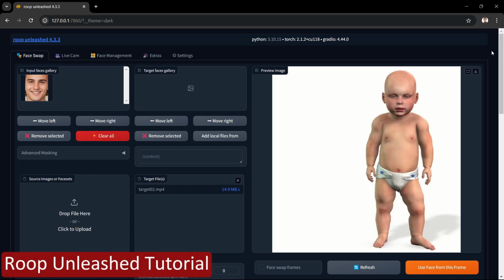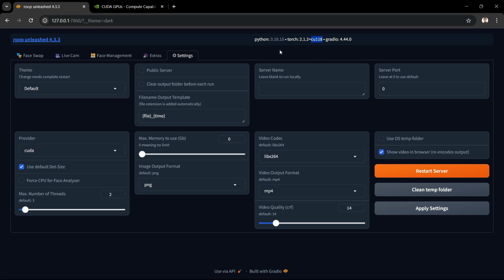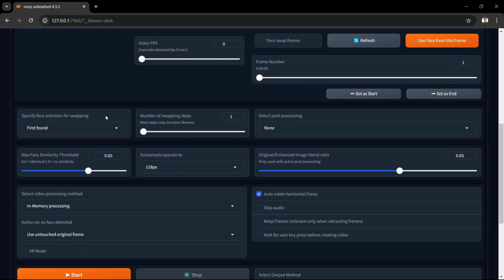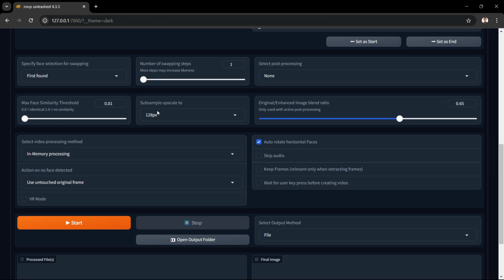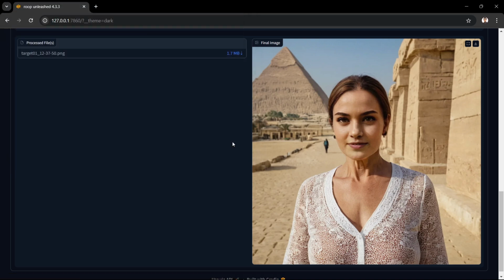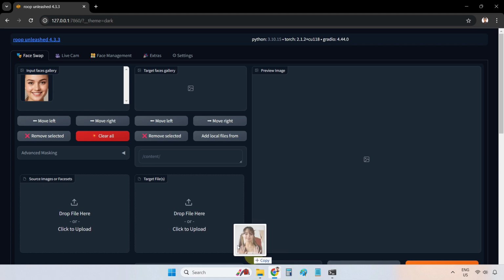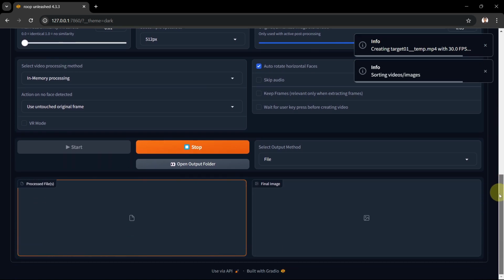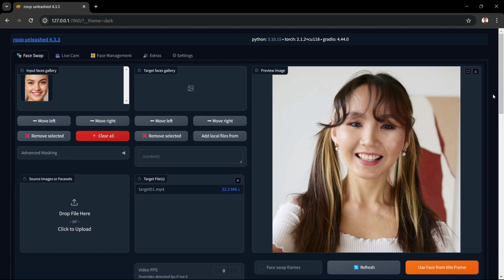Roop Unleashed Tutorial - Image + Video Face Swap AI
Roop Unleashed Tutorial for both IMAGE face swap and VIDEO face swap functions, to achieve the best results by using the Roop Unleashed best settings.

In this Roop Unleashed full tutorial, I’ll show you a number of example results at the end of each section, so you can see a real results comparison, with both types of face swap.

The great thing about using Roop Unleashed, compared to other face swapping tools, is that everything is really quick and easy to do.

So sit back and enjoy this Roop Unleashed tutorial, to learn how to image and video face swap, the easy and best way.

CHAPTER TIMESTAMPS:

00:00 Roop Unleashed Tutorial - How to Use Roop for Deepfakes
00:42 GPU or CPU Settings - How to Run Roop on GPU or CPU
02:03 Roop Unleashed Face Swap: Image to Image
06:31 Roop Unleashed Face Swap: Image to Video

Copyright-free sample video clips courtesy of Pexels.

All other images, audio and video created and owned by FoxtonAI.